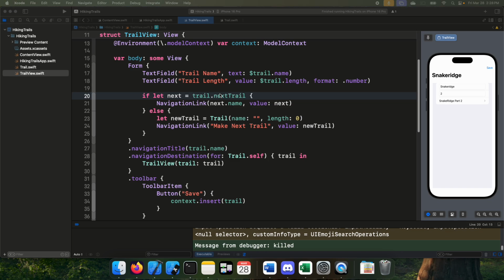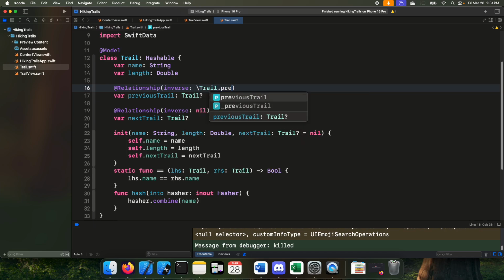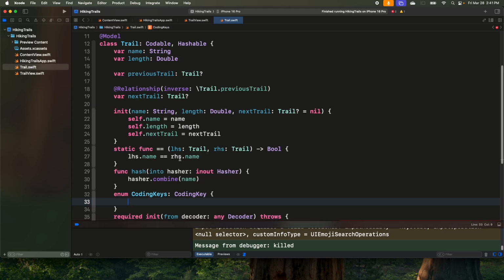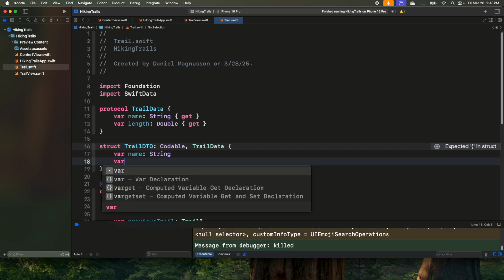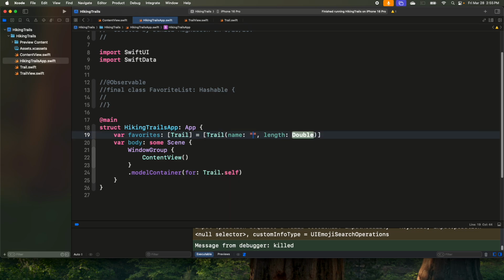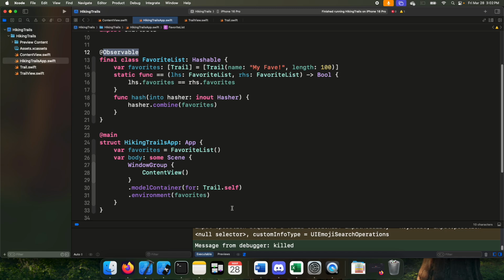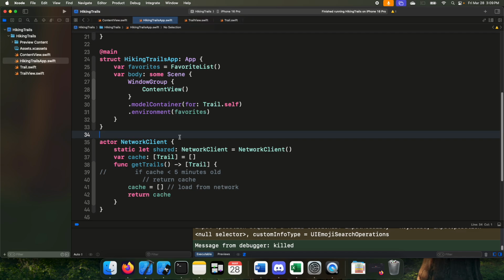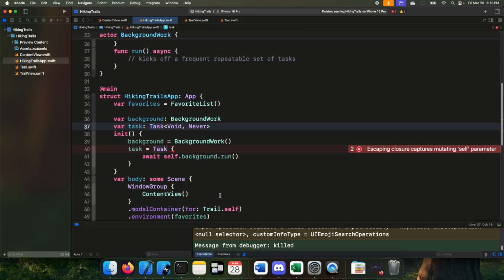Spring 2025 Class 11 Part 4: Data Modeling & App Structure